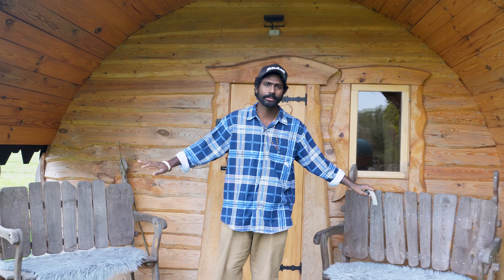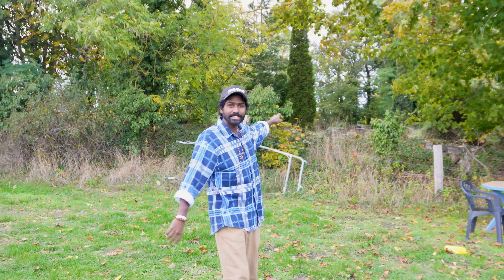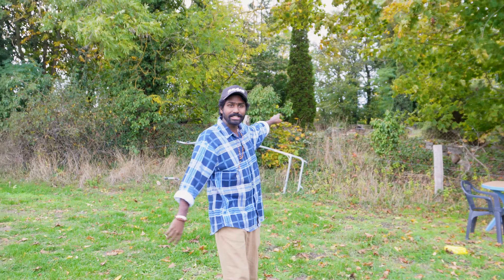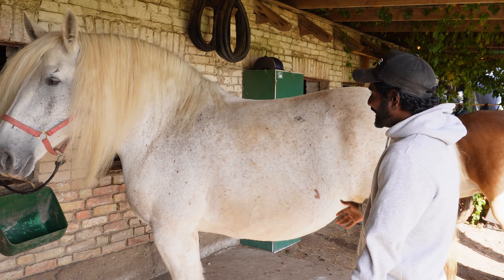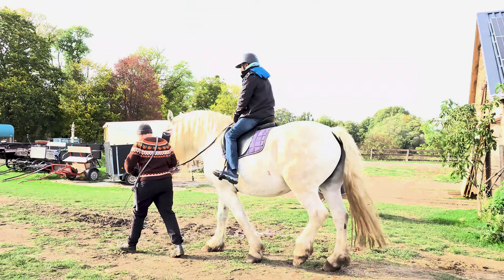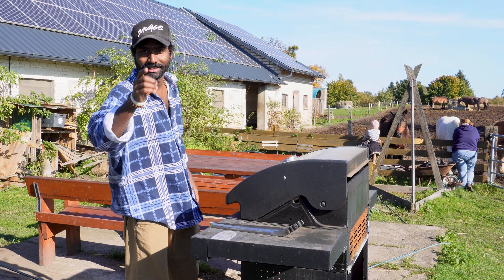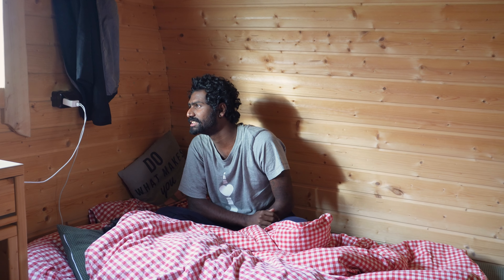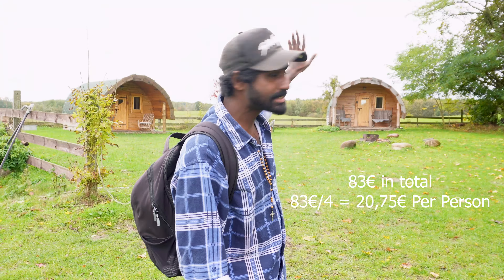Overnight in a unique HOBBIT HUT in a FARM in GERMANY / OMG Airbnb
Hi everyone,

video about me staying a night in a Hobbit hut located in a farm in Brandenburg Germany

This video contains no paid promotions.

All people in this video are shown with their permission.